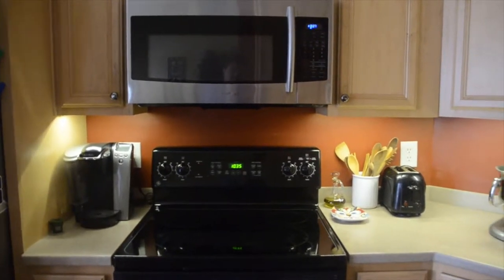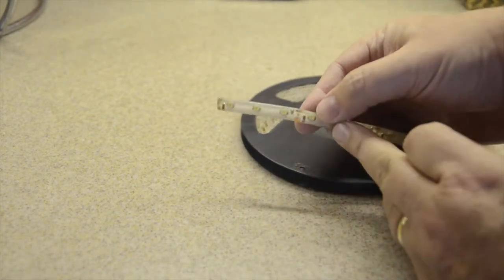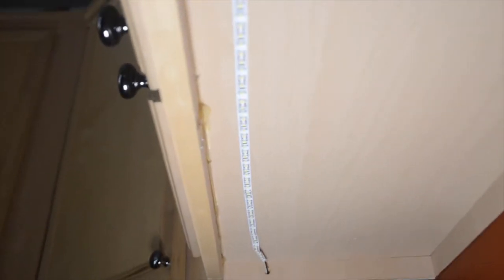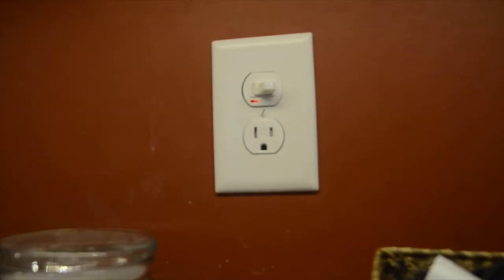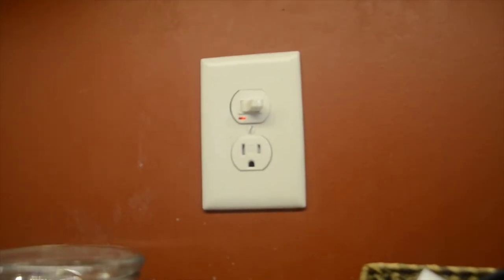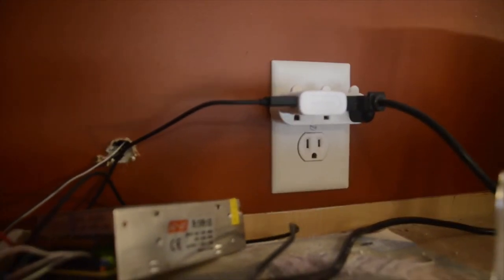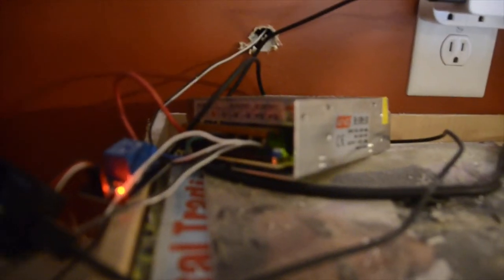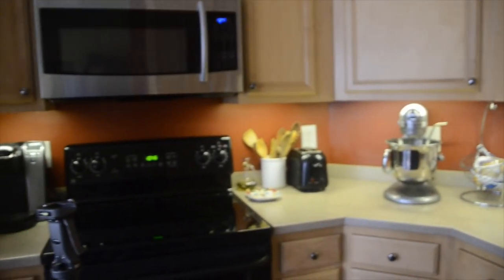Affordable Under the Cabinet LED light project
This is how I installed my under the cabinet light system. I turned an existing wall outlet into a switched unit. This allows the on/off control of the light. I used a 12 volt power supply for power. To make this automated, I installed a Wemo Arduino board with a relay. The relay can switch AC or DC power. I decided to switch the AC side so the power supply was not powered on all the time. If you don't feel comfortable working with AC power, just use the DC side.

LED lights
12 volt power supply